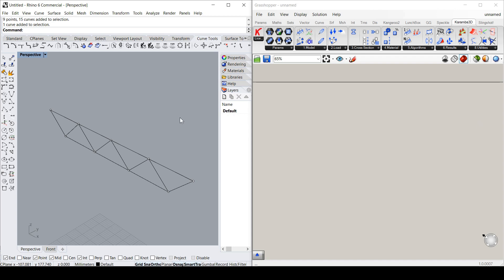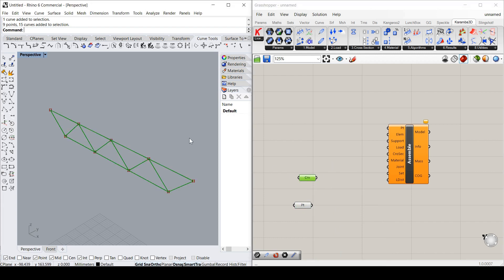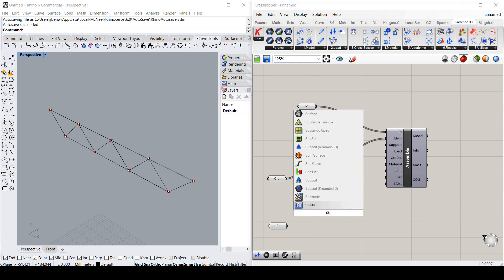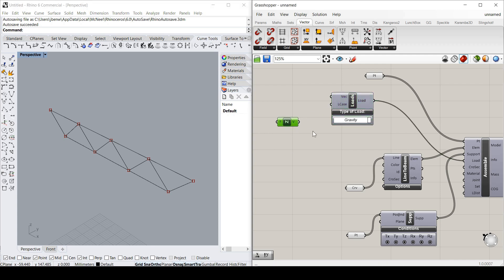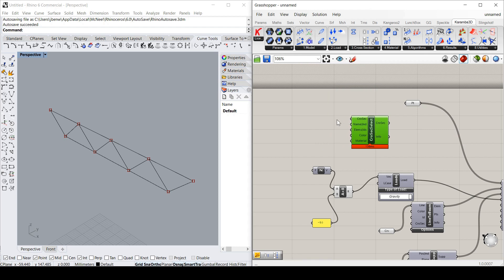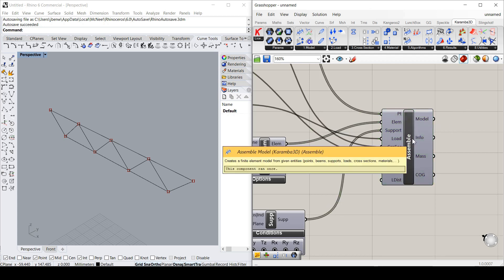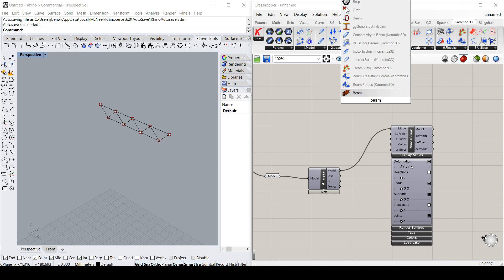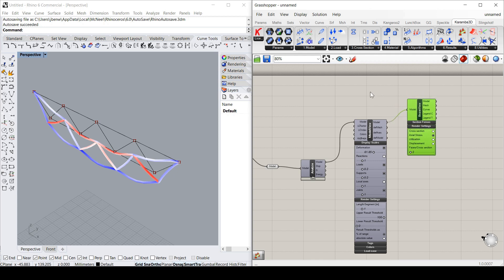Tutorial: Simple Truss Structural Analysis with Karamba in Grasshopper and Rhino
A tutorial showing how to build a Simple Truss with Structural Analysis in grasshopper and Karamba. Get deflection, bending moments, shear, axial load and more.

View other tutorials or download this completed script for free at our website.

We help engineers with their work by:
- Converting models (convert ETABS to Revit or Revit to ETABS, Space Gass, SAP2000, Rhino, AutoCAD, and more).
- Navigate your structural BIM and analysis models in a quick and easy way with detailed block sections.
- Convert reinforcement from your analysis file or spreadsheet to 3D models
- View our video tutorials on parametric tools and/or download the free scripts.